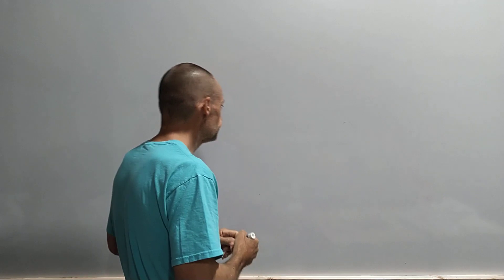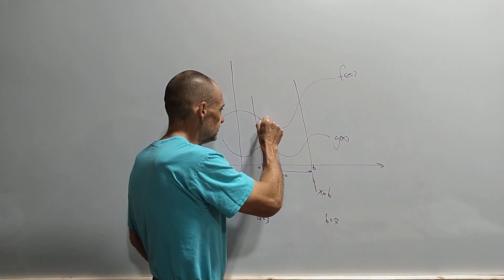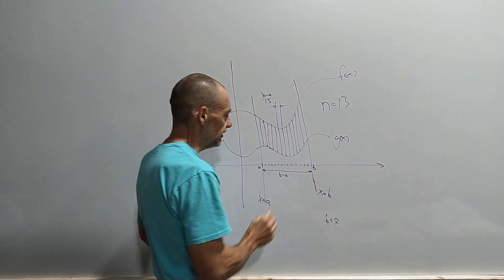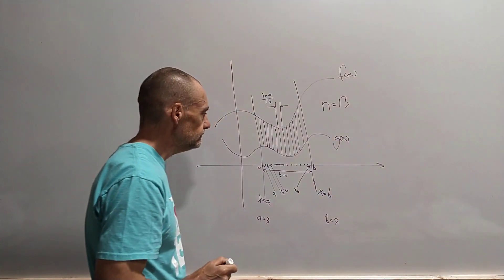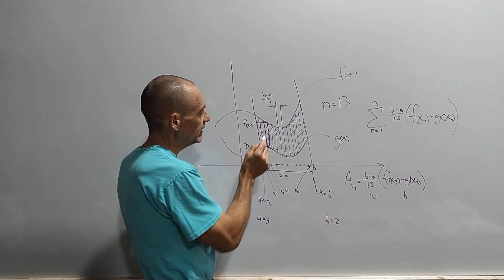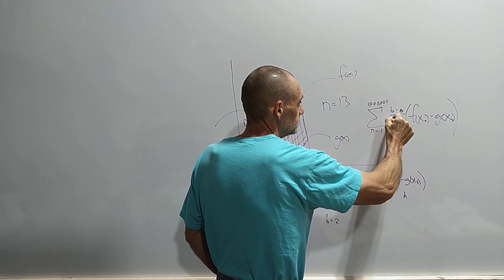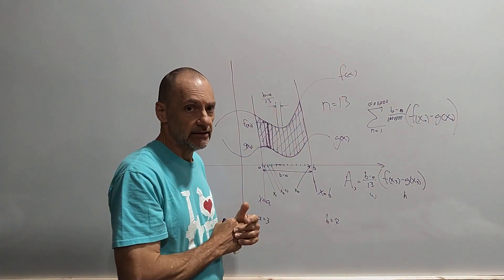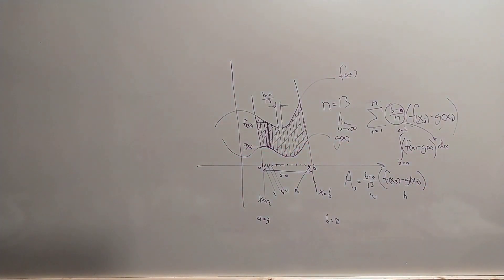April 12, 2020